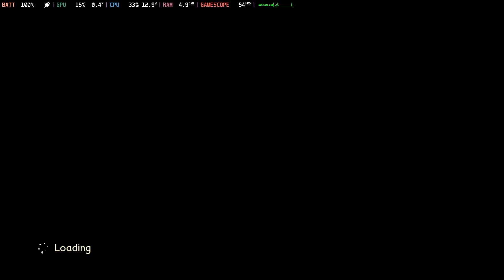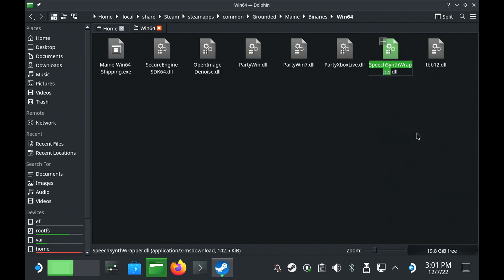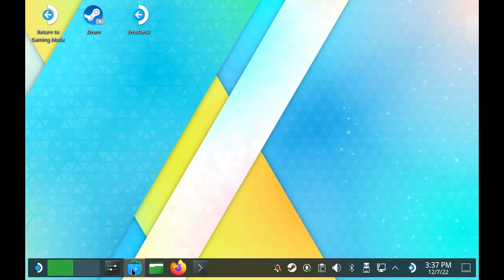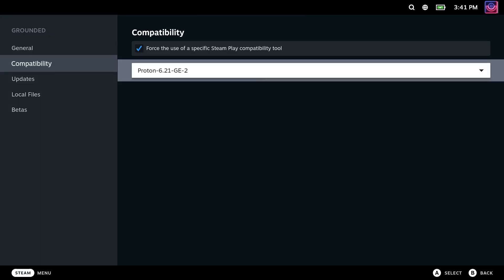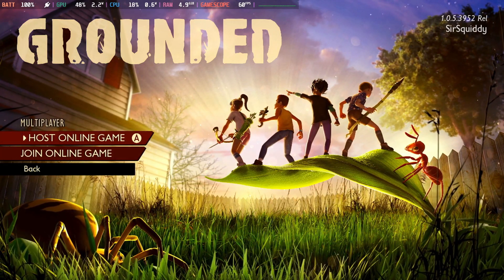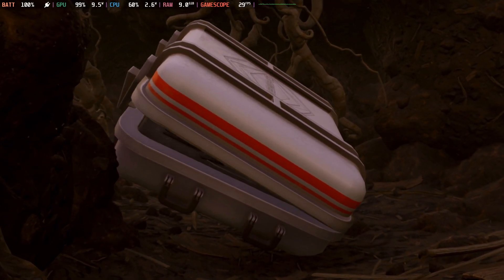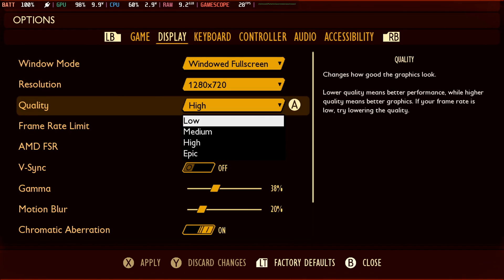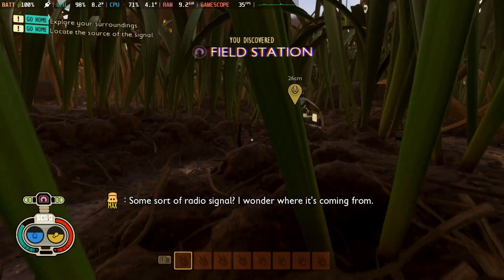Grounded on Steam Deck - How to fix it properly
Over the past few months, an increasing number of people have been asking me about info on Grounded. Currently, it doesn’t work on SteamDeck out of the box, however, I do have some fixes to get you fully working.

This is not a gameplay or performance example, just a guide to fix it properly and easily!